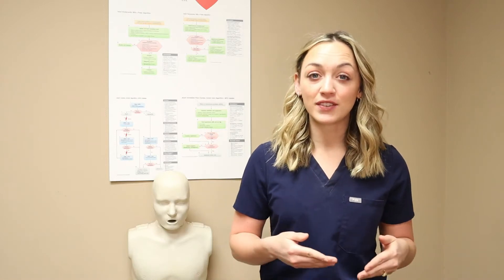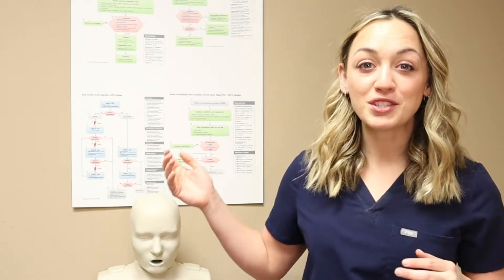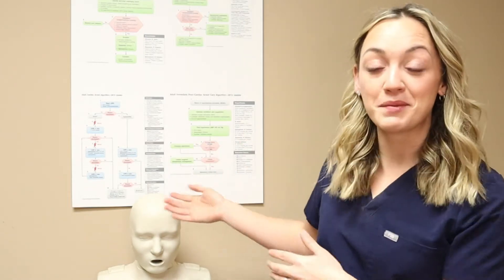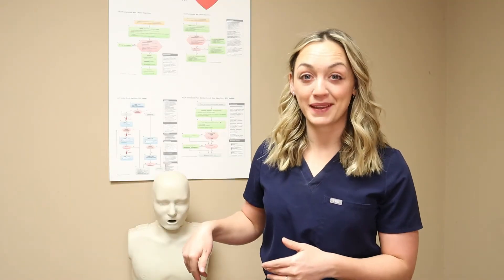Nasogastric Tube Education | Proper Measurement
In this video you will learn how to appropriately measure an NG tube for insertion. This can commonly be forgotten as a nurse as it is not a skills performed to often. Make sure to watch the entire video to ensure a proper understanding!

This video was recorded on a Canon EOS M50 Mirror-less. This is a GREAT camera if you are new to VLOGGING or Photography! You can find the amazon link (paid) to it here!

With every video, I use a RODE MICROPHONE. This is one of the BEST Mics I have found for VLOGGING. Check it out at the link (paid) below!

When recording videos I also have my camera a tripod which also comes with a cell phone holder! You can find the link (paid) below!

If you have seen some of my oldest videos or my Puerto Rico Rain forest VLOG you will notice the camera angle looks a bit different. That was recorded on a GoPro Hero 6, which is great for travel videos, water sports, and adventures! Did I mention that it is WATERPROOF?! Link (paid) below!

All of my video editing is done on a DELL laptop computer! This camera got me through my BSN program and withstands all the video editing I do weekly! Link (paid) below!

Lighting is a must have when recording videos! I occasionally use this inexpensive ring light… not one of those 500 DOLLAR ones… Fwehhh, could imagine spending that! Link (paid) below!

CODE ONE TRAINING SOLUTIONS
Code1Web.com